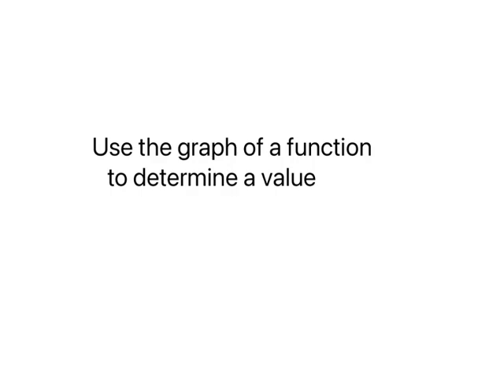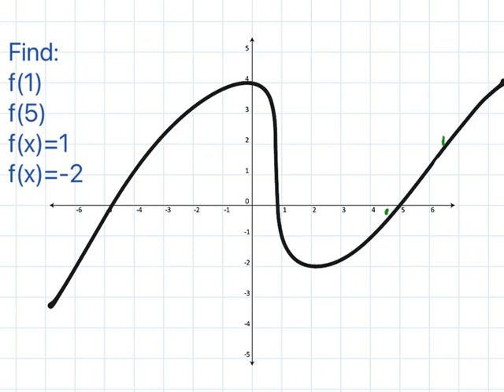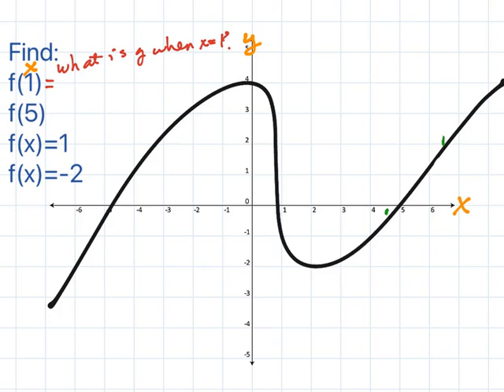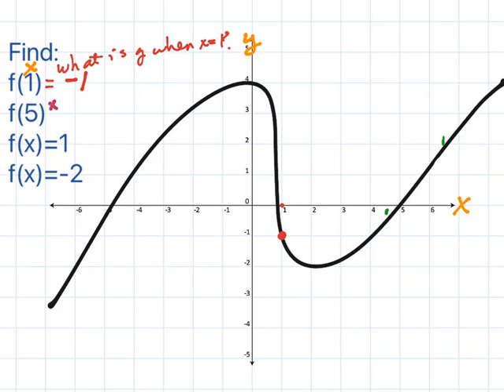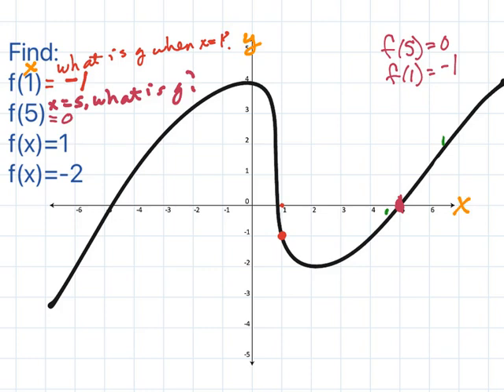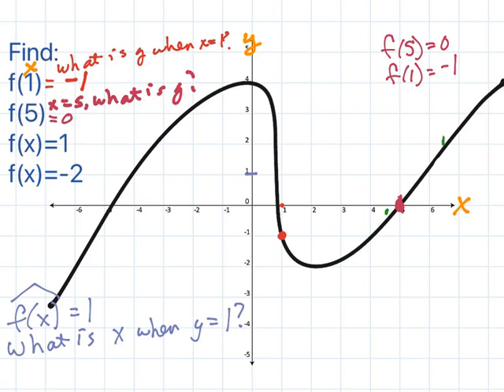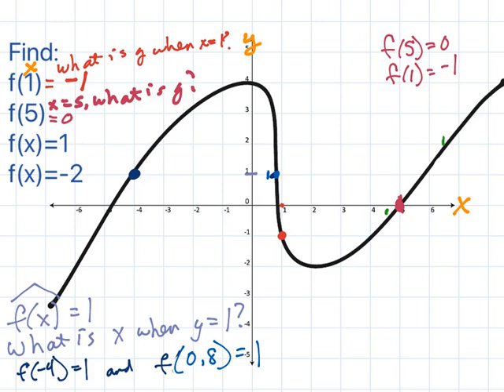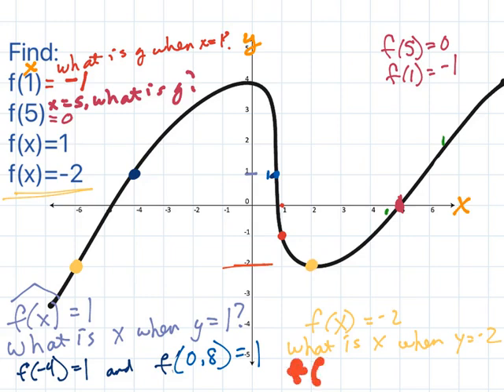Use a given graph to determine values